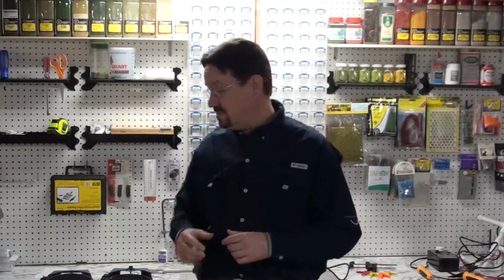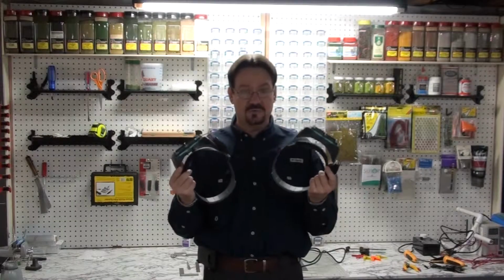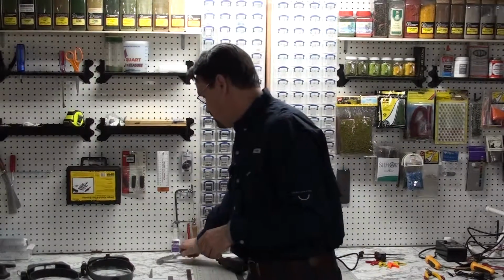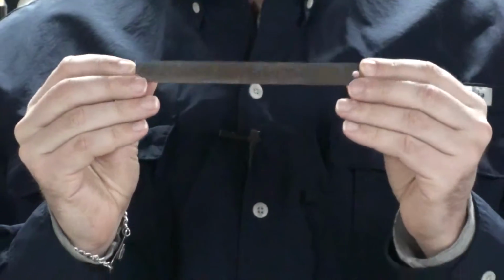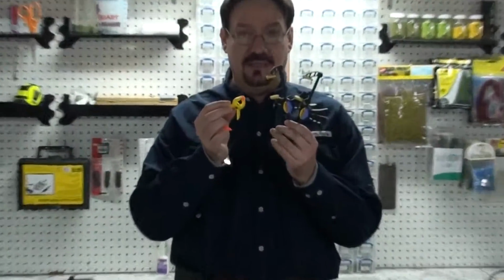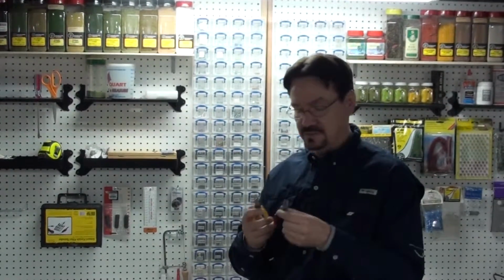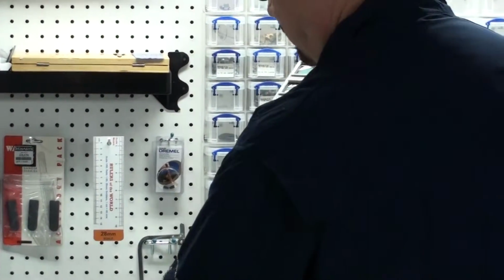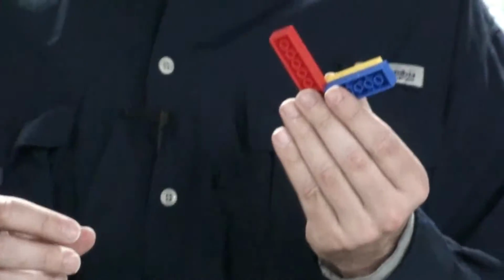Top 10 Terrain Tools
My choice of the top 10 terrain making tools that I use on a regular basis.

Scalpel Handle #3

Scalpel Blades #11

Digital Caliper

Flush Cut Clippers

Foam Cutting